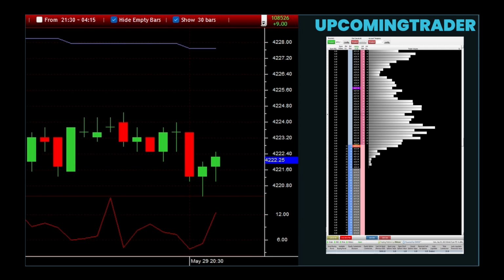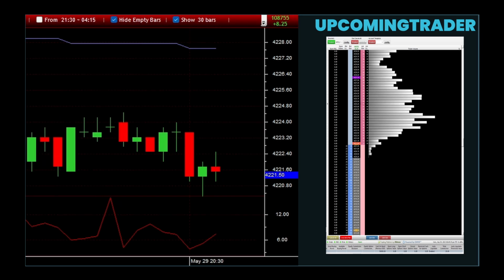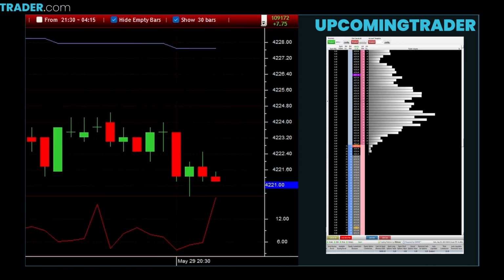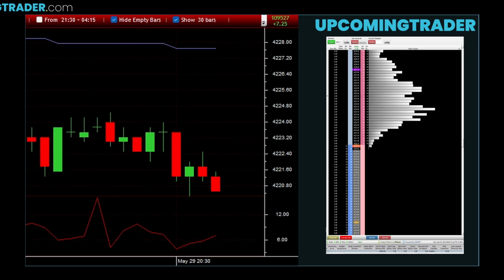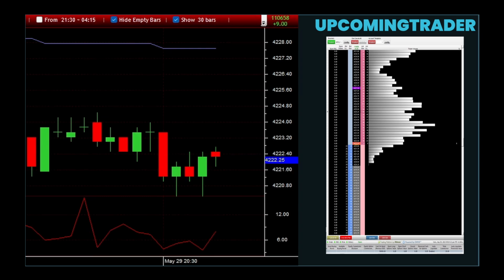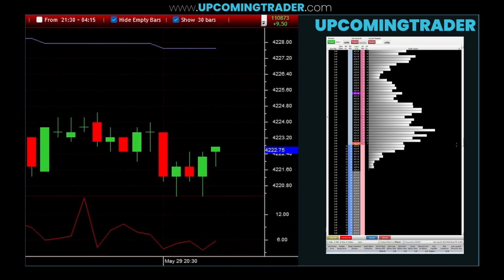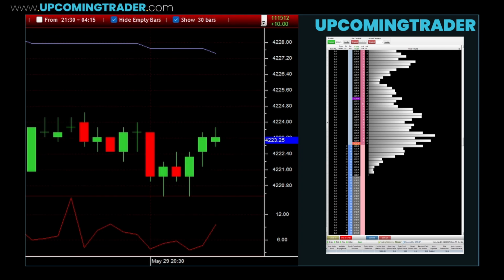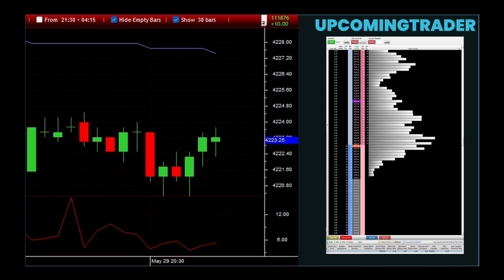Unlock Hidden Market Moves: How Real-Time Order Book & Futures Charts Can Boost Your Trading Profits